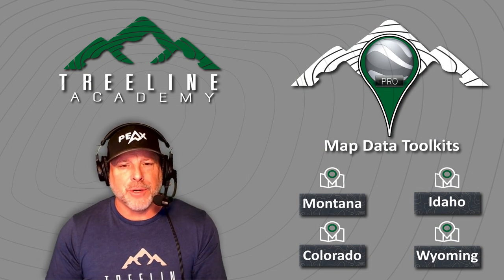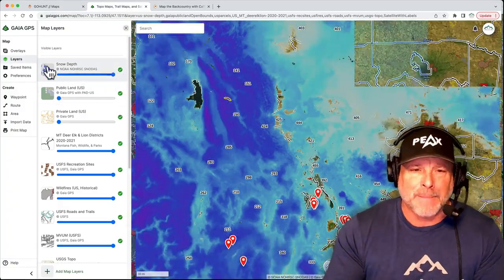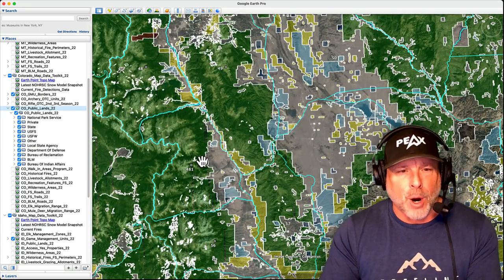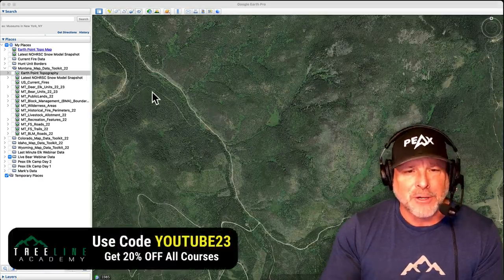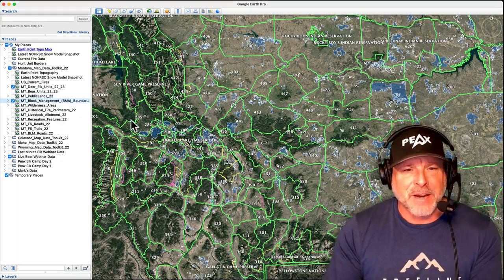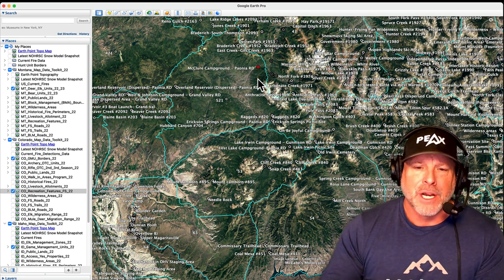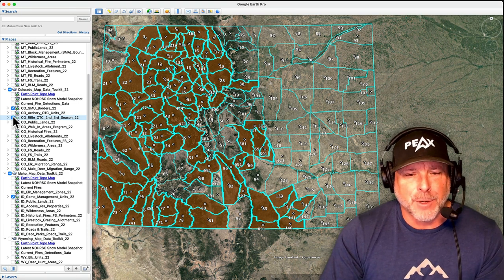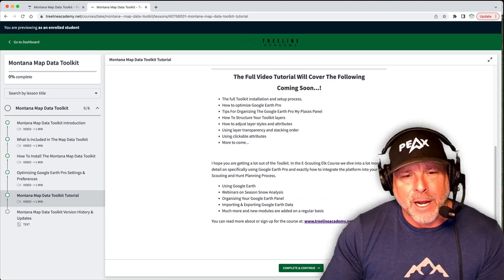Next Level Western Hunt Planning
Welcome to The Treeline Academy.  As western hunters, we are on a continual search for knowledge to elevate our hunting skillset and more importantly, develop tactics that will improve our success.

Treeline Academy is excited to introduce our "NEW" comprehensive Google Earth Pro Map Data Toolkits. These are complete statewide datasets that when installed into Google Earth Pro transform the application into the ultimate E-Scouting and Western Hunt planning tool. These datasets are the result of decades of GIS data research, western Hunt Planning, and E-Scouting.